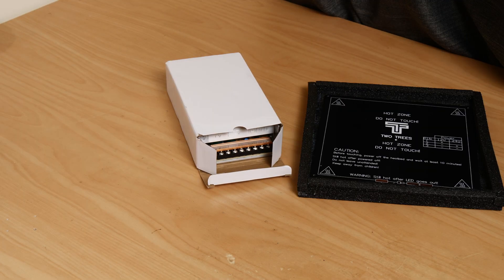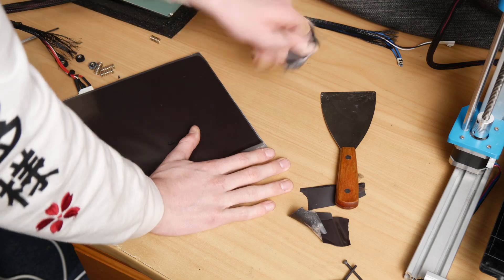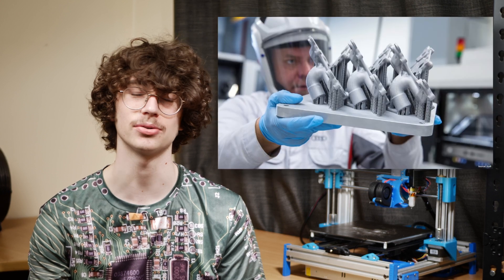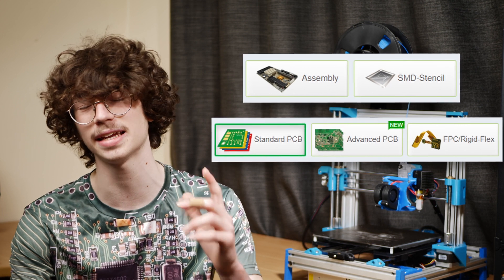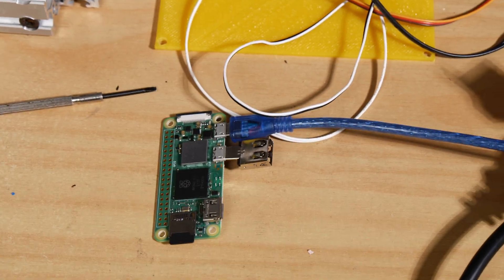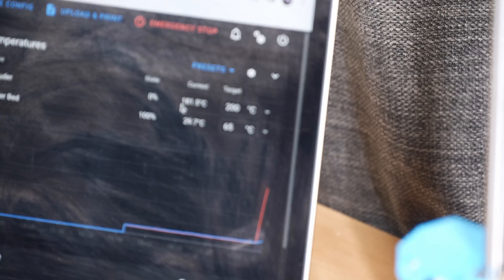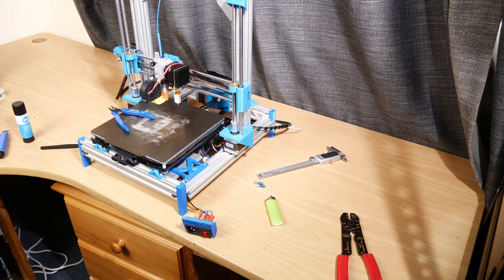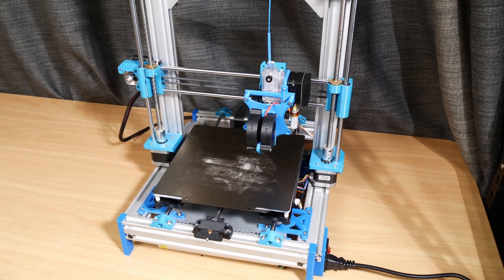Pushing the Broken 3D Printer to its limits!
Want to bring your next project to reality? Check out PCBWay!

Timestamps:
Intro - 0:00
Upgrades - 1:00
PCBWay - 4:18
Upgrades - 4:48